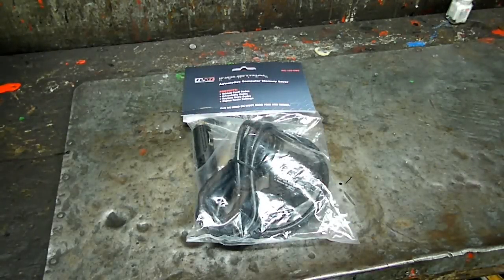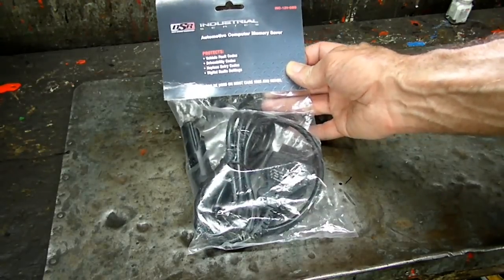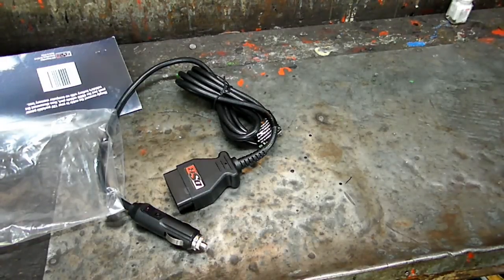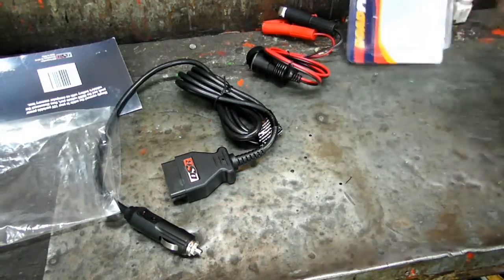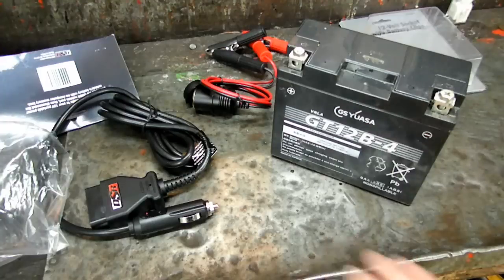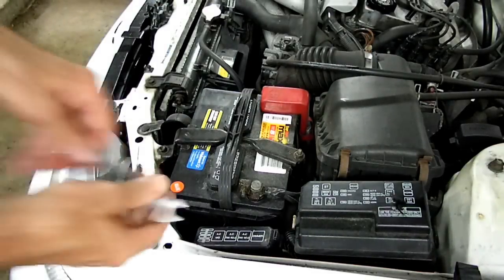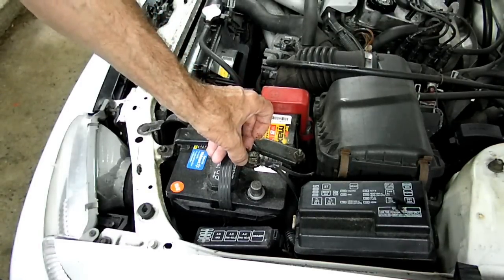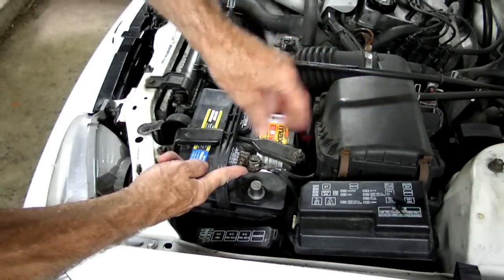OBD2 Memory Saver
OBD2 Vehicle Memory Saver